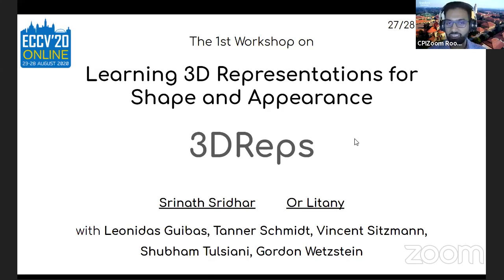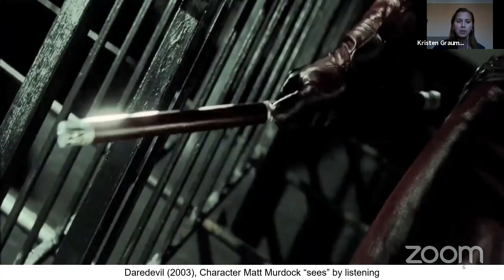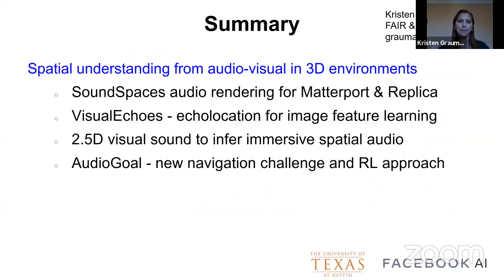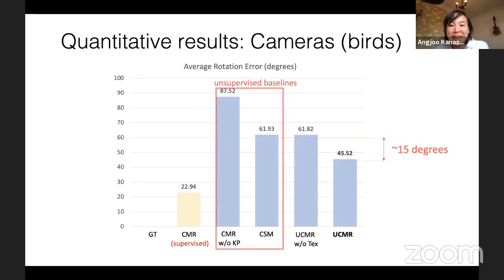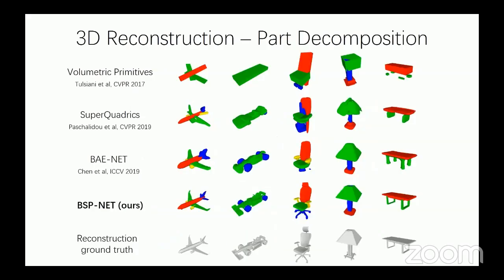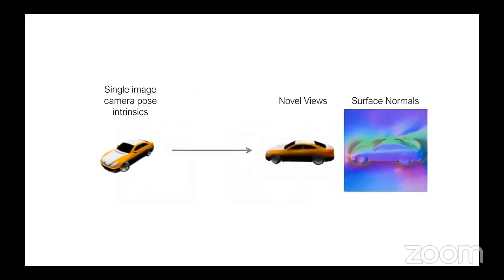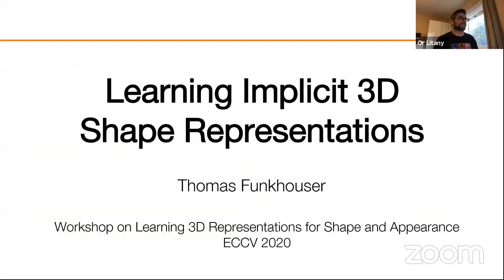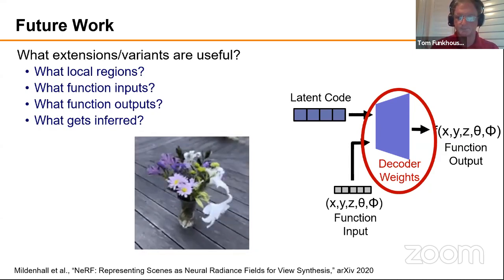3DReps Workshop @ ECCV 2020 (Session 1)